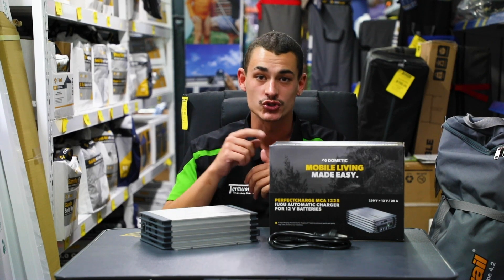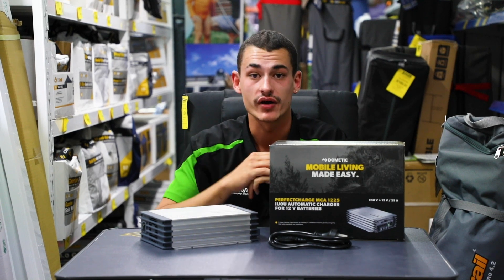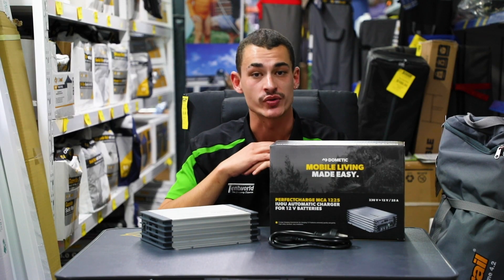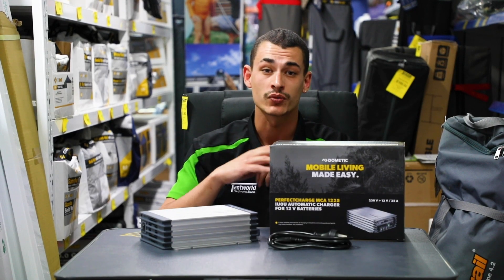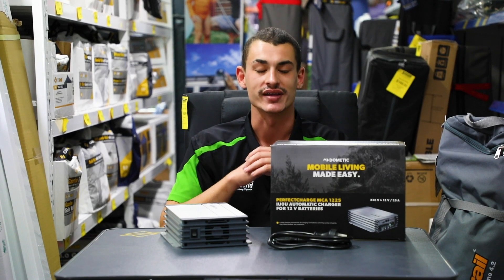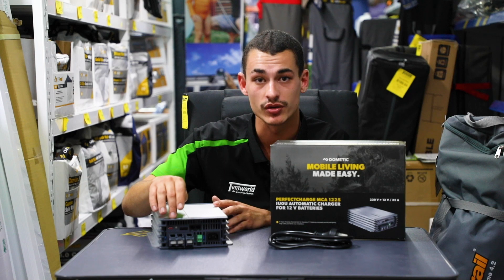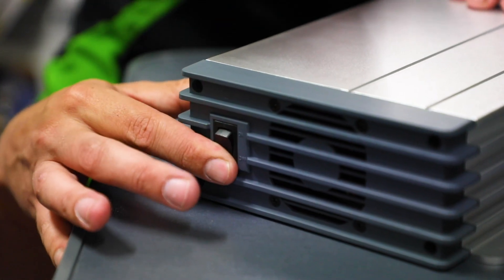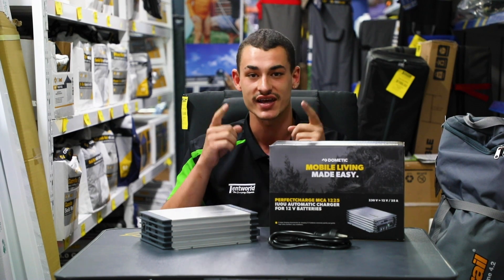Dometic Battery Charger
Come along with Jordan from Tentworld Warana as he takes us over all the features of the Dometic Waeco PerfectPower Battery Charger - 25A!

SKU:MCA1225   PLU:136102